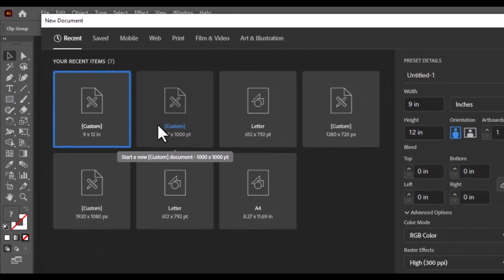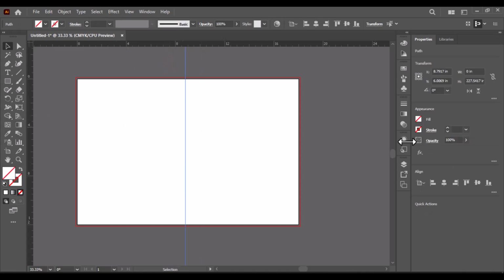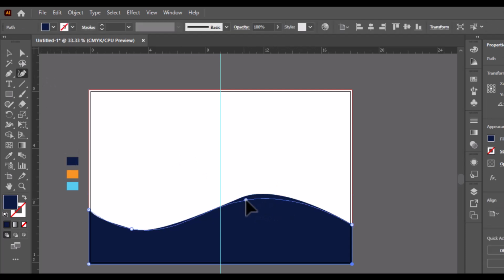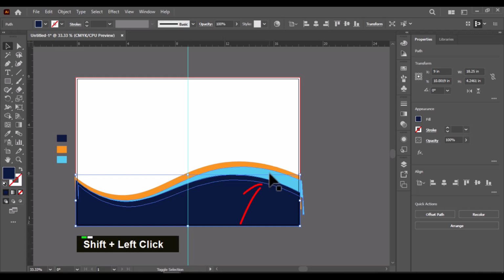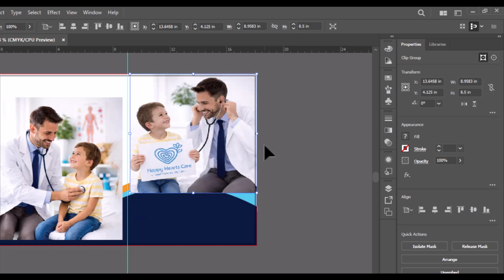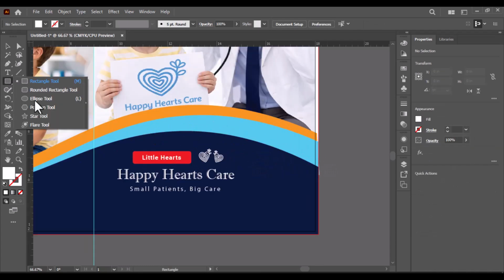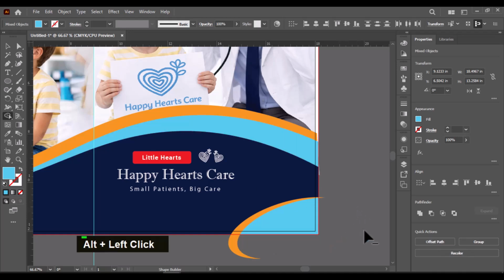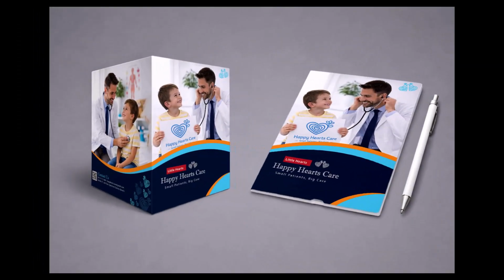Professional Presentation Folder Design in Illustrator | Step-by-Step Tutorial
In this video, you will learn how to design a professional presentation folder in Adobe Illustrator from start to finish.
This tutorial covers artboard setup, CMYK color mode, bleed settings, front and back layout, and creative shape design using Pen Tool, Shape Builder Tool, and Clipping Mask.

You will also learn how to:

Set correct folder size for printing

Divide artboard for front & back design

Create modern shapes and backgrounds

Prepare a print-ready presentation folder design

This tutorial is perfect for graphic designers, print designers, freelancers, and beginners.